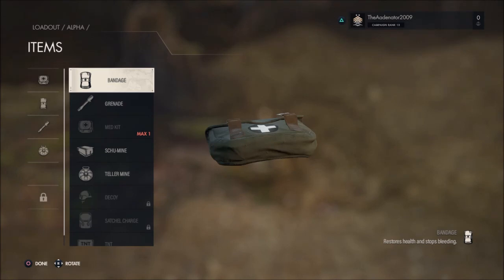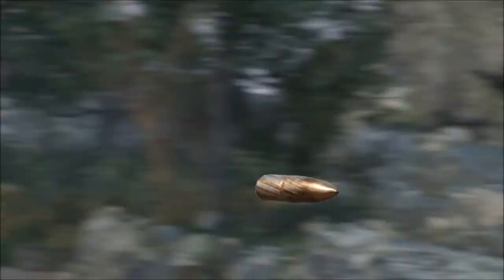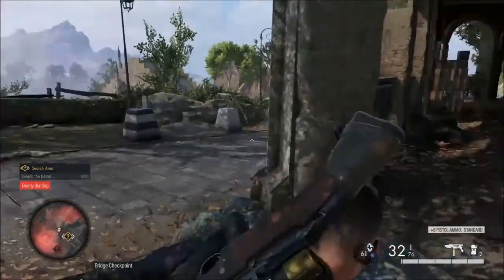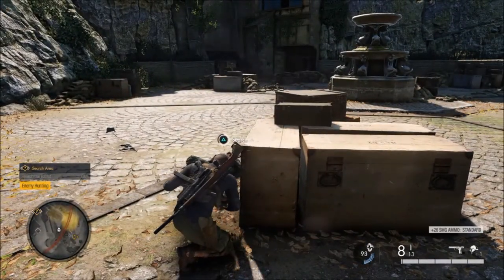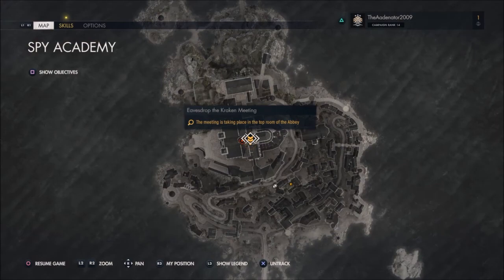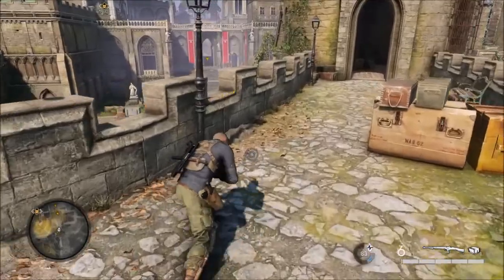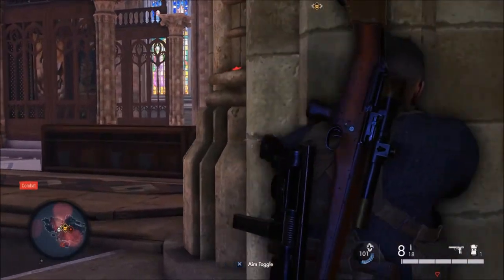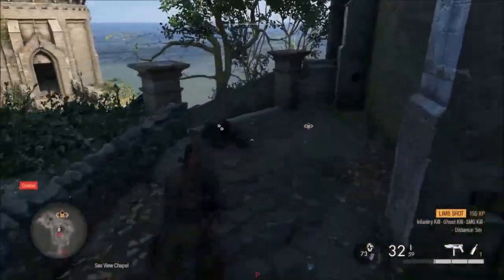Sniper elite 5 walkthrough gameplay part 4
sniper elite 5 walkthrough gameplay